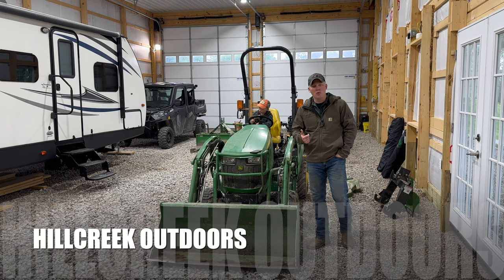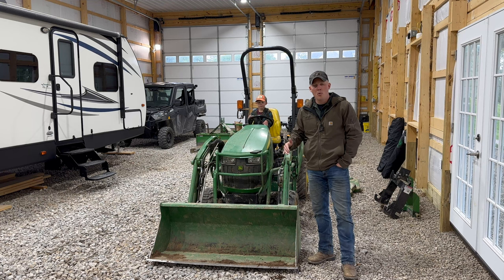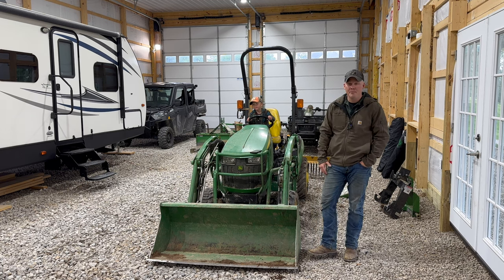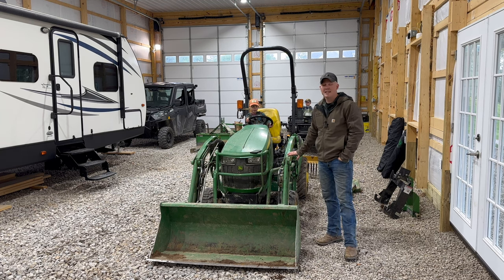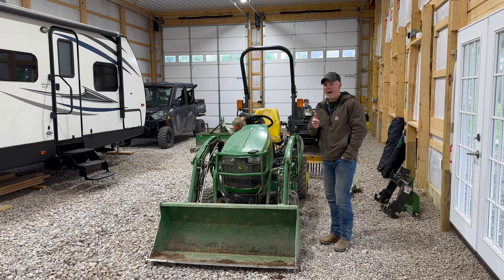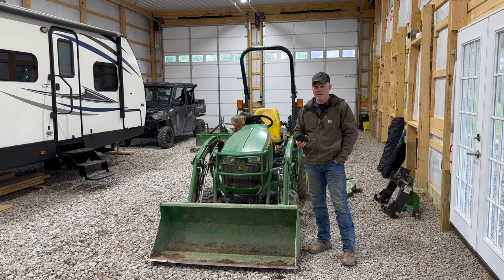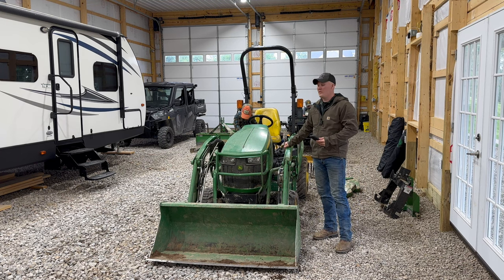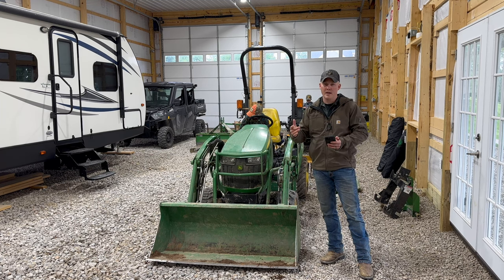Must Have Tractor Upgrades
Has the John Deere 1025r run its course? The 7 must have tractor upgrades if I were to get a new tractor.

- STIHL Rapid Super Chainsaw Chain 20" Bar .325 pitch .063 gauge

- 3M WorkTunes Connect Hearing Protector with Bluetooth Technology

Hillcreek Outdoors
Lancaster, Ohio